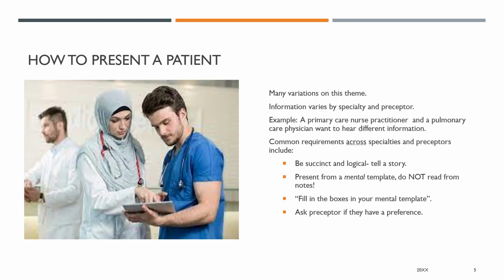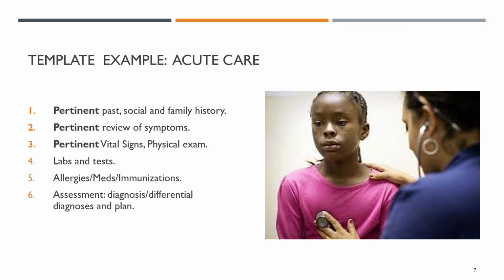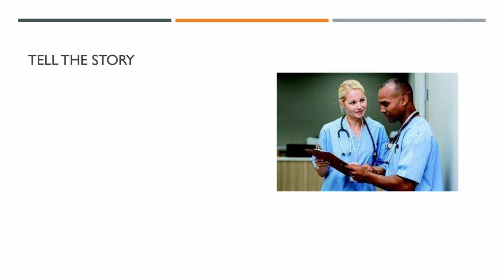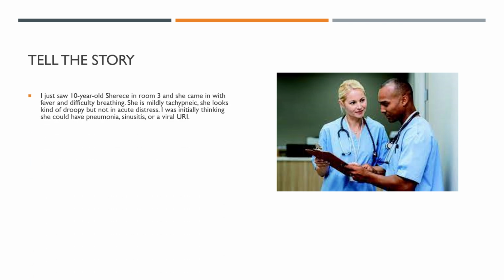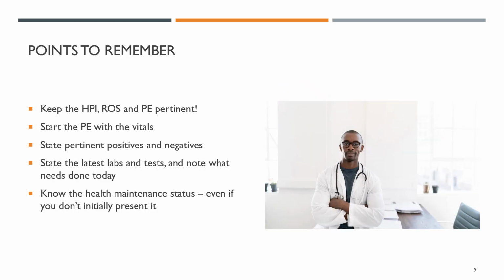How to Present a Patient to Your Clinical Preceptor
This is a short video to describe how the student nurse practitioner can efficiently present a patient to their preceptor.